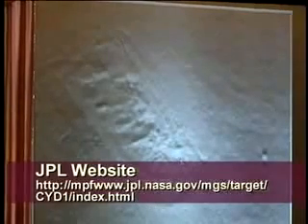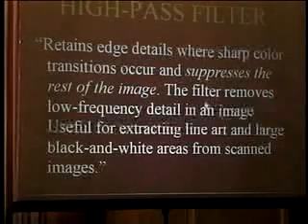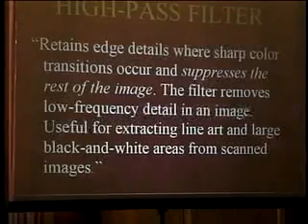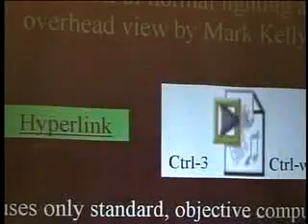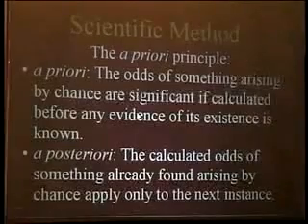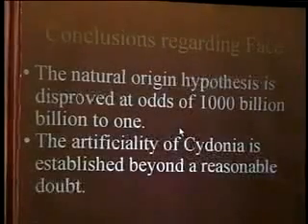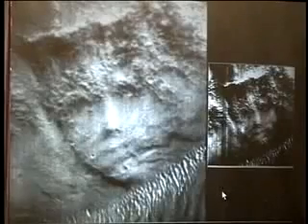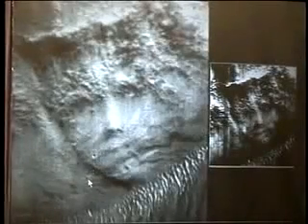Artificial Structures on Mars 2 - The Face, other faces.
Tom van Flandern Hotel New Yorker Lecture Part 2